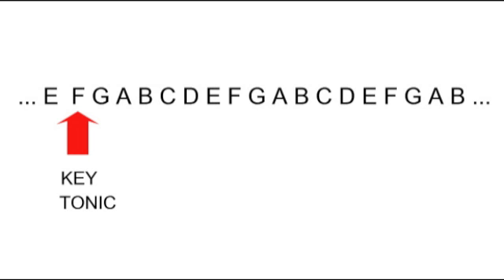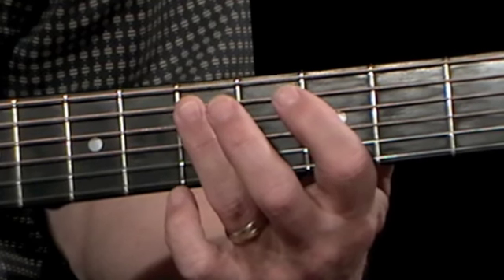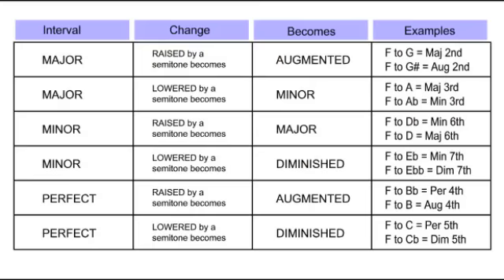guitar intervals explained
Musical intervals explained. Intervals on the guitar. Learn to understand intervals. How to name musical intervals.

From the Secret Guitar Teacher Site.

Video script:

In the last sound bite we looked at the reason behind why the Unison, 4th, 5th and Octave Intervals are referred to as perfect. The remaining intervals - the second, third, sixth and seventh are most often referred to either as MAJOR or MINOR.

To decide which, we need to refer to the Major scale. If you have studied a little music theory you will know that to create a Major Scale we choose a note as key or tonic...We'll choose F again as we did in the last lesson...And then we find the other notes of the scale by applying the Major Scale Formula.

This is expressed in terms of tones and semitones, or in North America Whole Steps and Half steps. A Tone or Whole step is two steps on the chromatic scale...Represented by two frets on the guitar and a semitone, or half step is one step on the chromatic scale, or one fret on the guitar. And the Major Scale Formula is : TTSTTTS or WWHWWWH.

So from the F note here  I go up a tone tone semitone tone tone tone semitone...giving me the notes F G A Bb C D E and F.

Now we can label the intervals. Perfect unison ...F to F  perfect fourth... F to Bb perfect fifth... F to C  and perfect octave... F to F .Those are all the perfect intervals we described in the last lesson. Now let's fill in the gaps.

Major Second F to G  Major Third F to A  Major Sixth F to D  and Major Seventh F to E

So, other than our perfect intervals, the intervals from the tonic to all the other member notes of the major scale are described as major. Once you have got that far, the rest is relatively easy.

To name any interval that includes a non-diatonic note - that means one from outside the major scale - you simply apply the following rules.

Major or Perfect Intervals raised by a semitone become augmented. Major intervals lowered by a semitone become Minor and similarly Minor intervals raised by a semitone become Major. Minor or or Perfect intervals lowered by a semitone become diminished.

So that's pretty much all there is to naming intervals.

Just remember that interval names must have two parts - a quality designation which will be either Perfect, Major, Minor, Augmented or Diminished. And a number part that always depends on the letter names used.

If you'd like to test your grasp of these two lessons on Interval naming, then have a go at this little multiple-choice test. You can give me your answers in a comment, or email them to via the Help and Support section of the Secret Guitar Teacher site and I'll be happy to look them over for you.